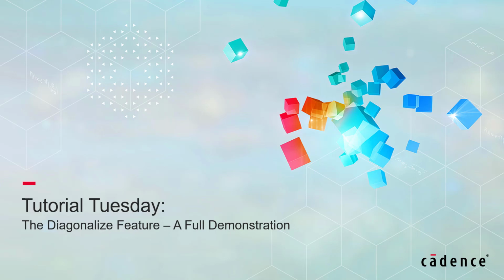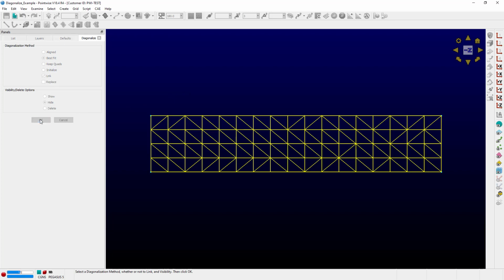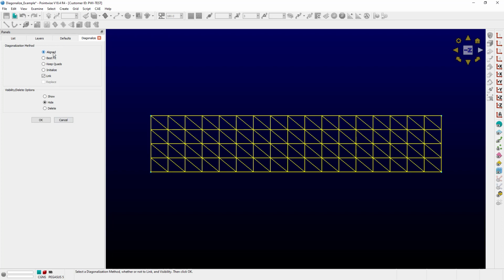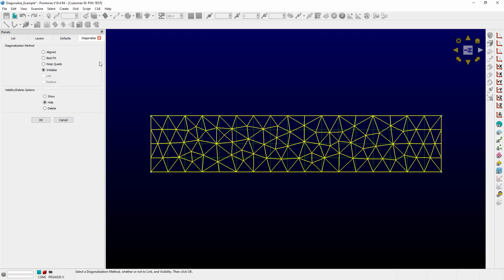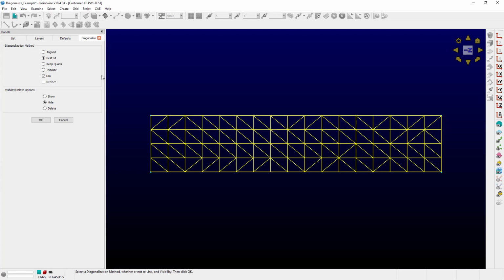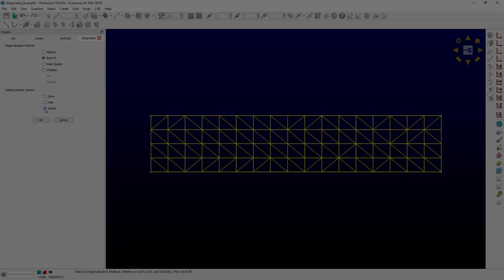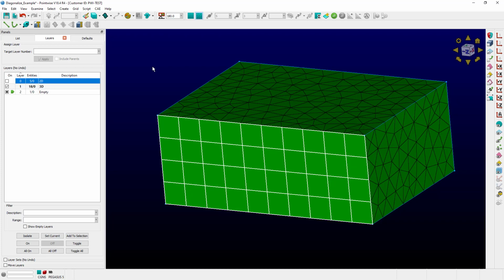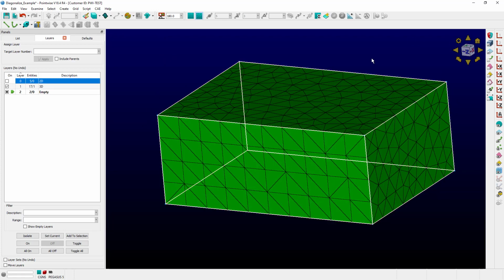A Full Demonstration Of The Diagonalize Feature In Pointwise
In this video, we give a full demonstration of the Diagonalize feature in Pointwise.